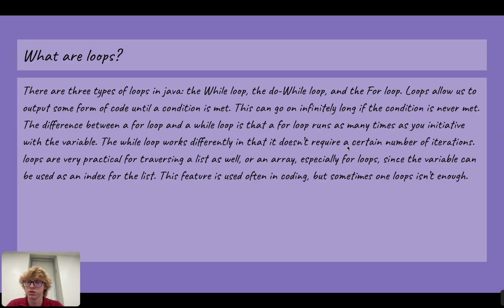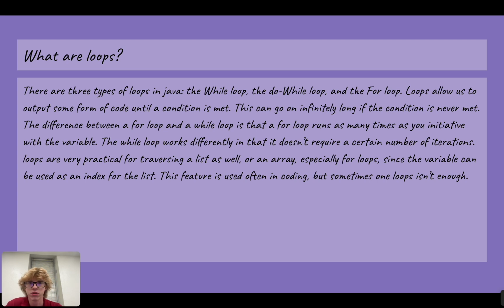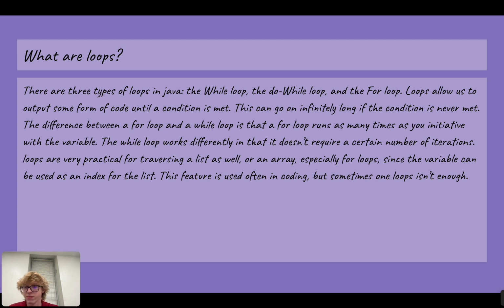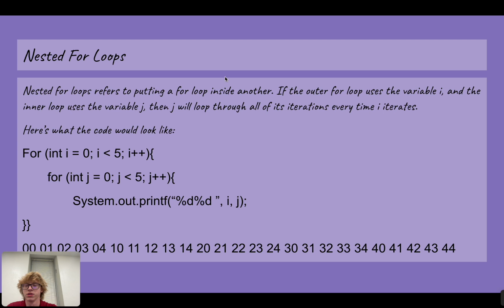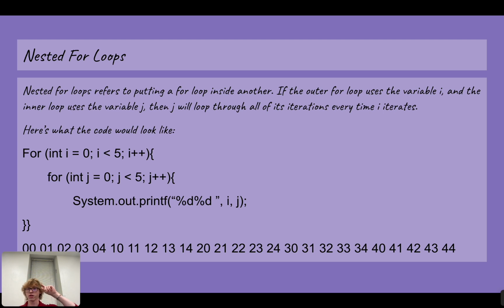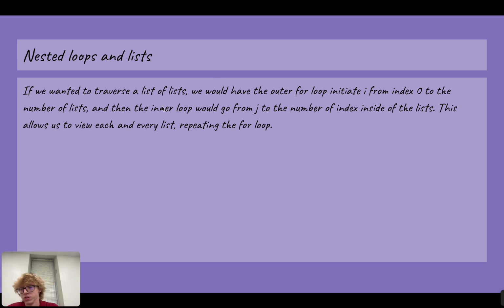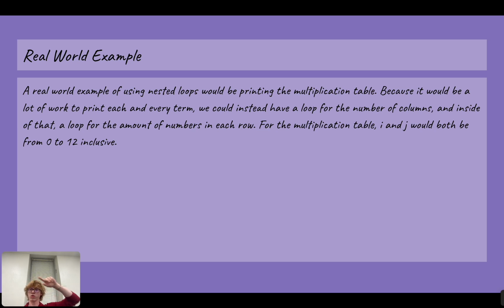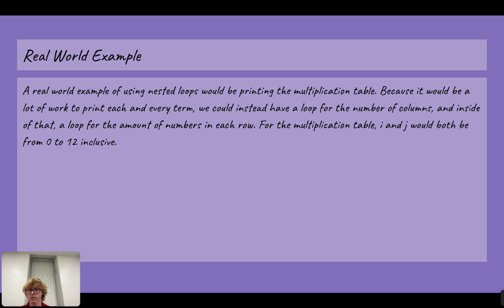Nested Loops - Java 101